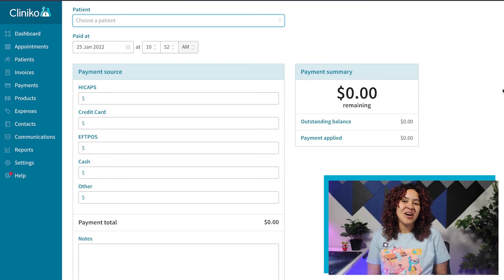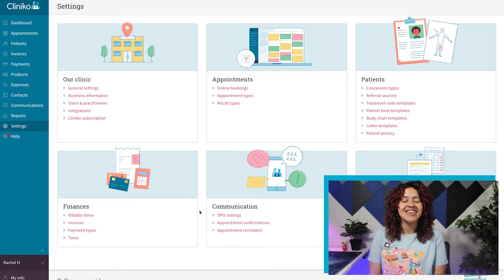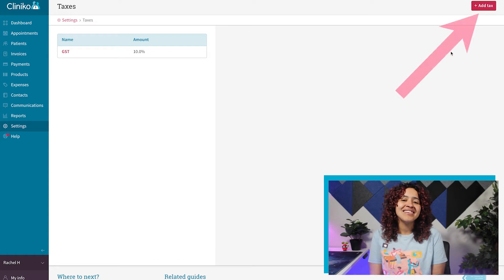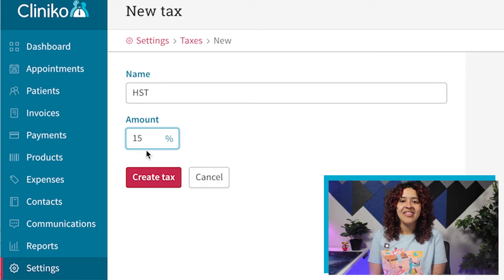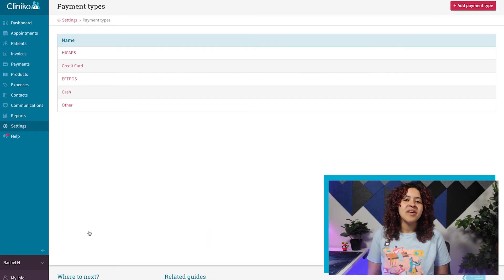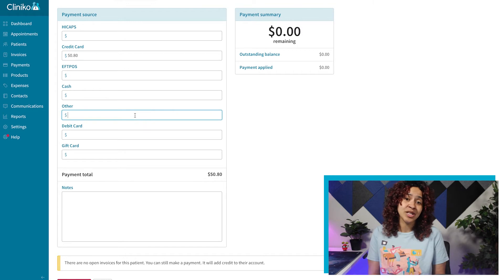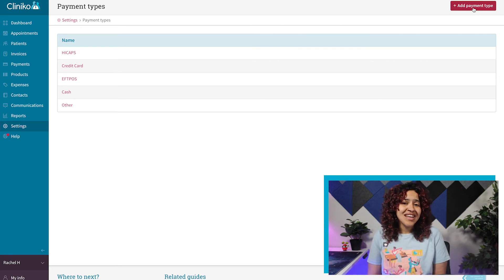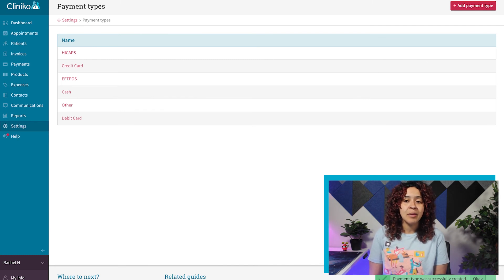[04] Tax and payment types (Cliniko course: Setting up your account)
This video covers updating & adding new tax and payment types to your Cliniko account. Throughout this Cliniko course, Rachel from the Cliniko support team will walk you through some of the recommend steps to get your account up and running quickly.

Chapters:
00:00 - Tax & payment types intro
00:10 - Adding tax types
00:45 - Adding payment types
01:30 - Billable items and Products intro